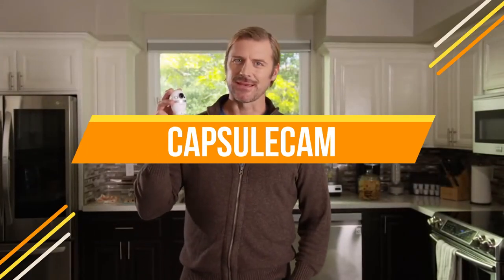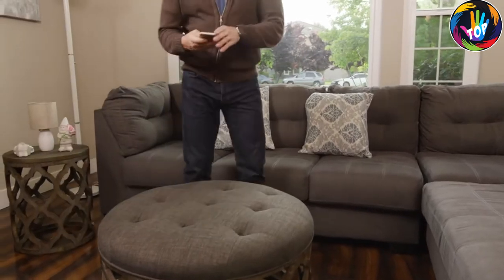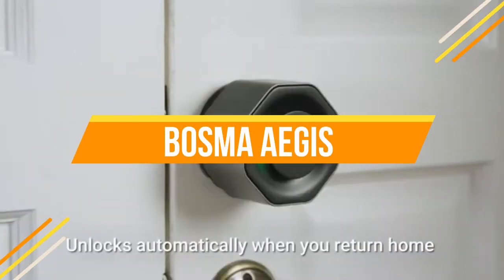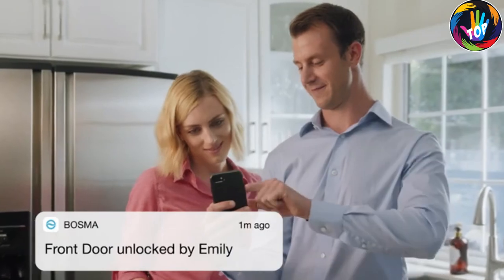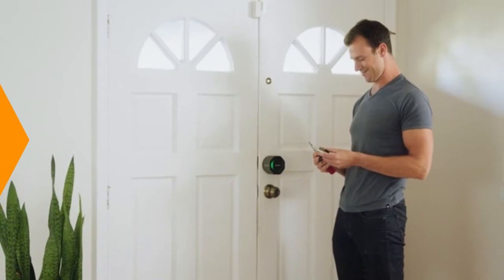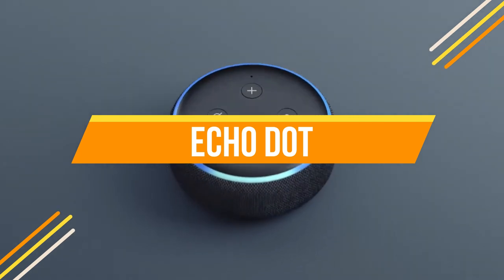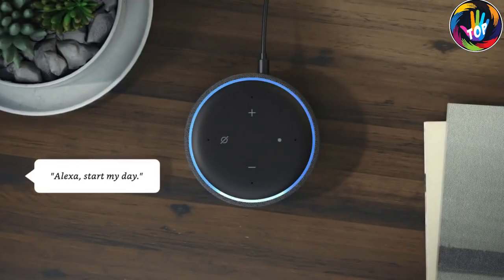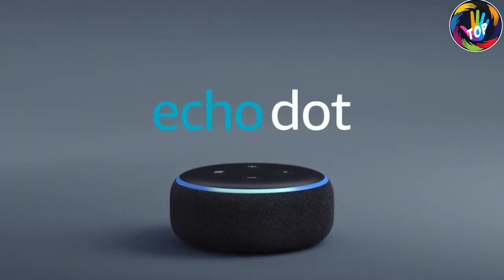5 AWESOME NEW GADGETS 2020 | 5 SMART PRODUCTS YOU NEVER SEEN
5 AWESOME NEW GADGETS 2020 | 5 SMART PRODUCTS YOU NEVER SEEN

Welcome to 5 AWESOME NEW GADGETS 2020 | 5 SMART PRODUCTS YOU NEVER SEEN
This video is not an in-depth product review but overall new technology gadgets 2020.

Technology and gadgets are now indispensable in our daily. In this video, we will show you 5 AWESOME NEW GADGETS 2020 | 5 SMART PRODUCTS YOU NEVER SEEN. Technology affects people all over the world. Advances in new technology gadgets or future tech gadgets have made our countries safer and our lives easier.

And, if you are looking for new 5 AWESOME NEW GADGETS 2020 | 5 SMART PRODUCTS YOU NEVER SEEN, then these cool gadgets can be your perfect options as well. These future tech gadgets are not only the latest gadgets that are available online, but these unique gadgets can make your life much better. These new technology gadgets can also be the best tech gifts in 2020.

1.    CapsuleCam

With one of the widest viewing angles among security camera, the CapsuleCam captures everything in your home, leaving no blind spot. Works with 2.4GHz Wi-Fi The CapsuleCam is equipped with advanced image sensor that captures video in vivid color even in low-light environment, so you always know what you are seeing.

2. Bosma Aegis Smart Door Lock

Auto Lock and Unlock. Coming home with groceries on both hands? No problem! Aegis automatically unlocks the door as you approach your home. When the door is closed, Aegis automatically locks the door for you, so the door would never be left open unintentionally.

3. MotherBox-Wireless Charger

The first long-range, high power wireless charging ecosystem. Safe. Simple. No contact required. With proprietary antenna and amplifier developments in magnetic resonance, we are able to provide a scalable solution for variable ranges of power and far distances.

4.  Muggo - Smart Self-Heating Travel Mug

Muggo is a high-tech coffee mug with built-in heating technology that keeps your drink at the perfect temperature for as long as you like. Control the temperature of your tea or coffee with precision for an ideal drinking experience. Muggo's conductive wireless magnetic charging is easy to use and super convenient. Connect the battery magnetically with one hand, pick your preferred temperature by using the touchscreen buttons, then take your coffee or tea on the go and enjoy it at any time.

5.    Echo Dot (3rd Gen)

Our most popular Echo is now even better. With a new speaker and design, Echo Dot is a voice-controlled smart speaker with Alexa, perfect for any room. Just ask for music, news, information, and more. You can also call almost anyone and control compatible smart home devices with your voice.

I hope you enjoy the video and if you do…